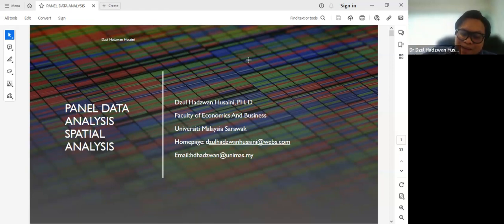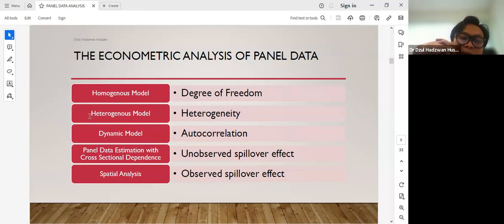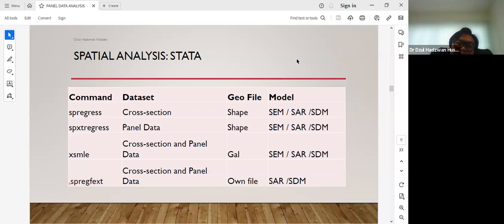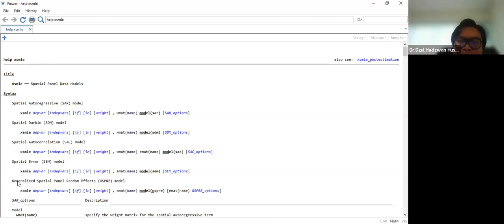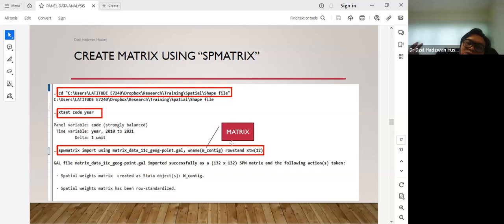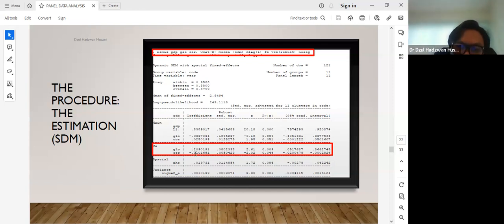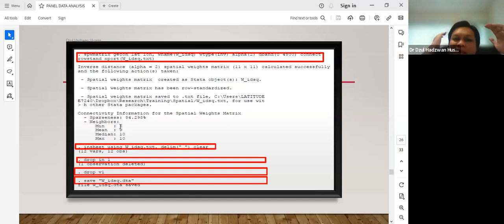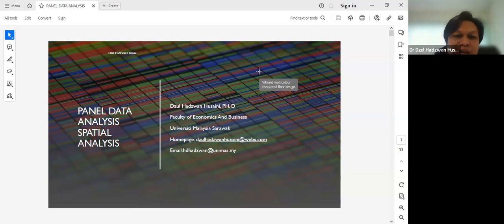Econometrics: An Introduction to Spatial Panel Data Analysis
Outline
1. The Fundamental of Panel Data Analysis
2. The introduction of Spatial analysis
3. Spatial Weights Matrix
4. Moran I test
5. Spatial error model
6. Spatial lagged model
7. Spatial Durbin Model